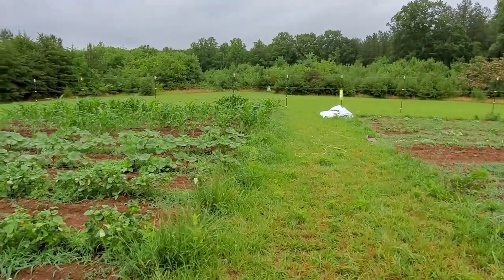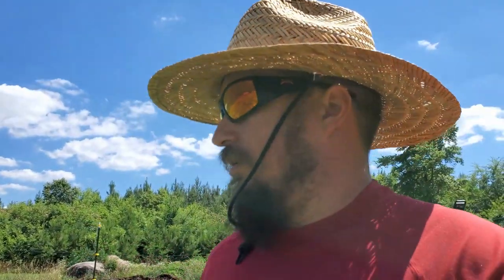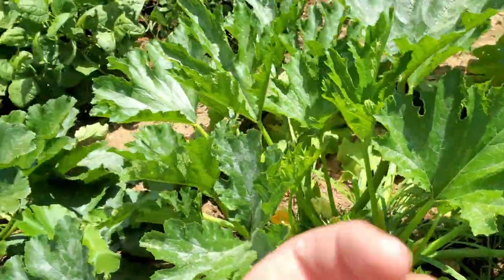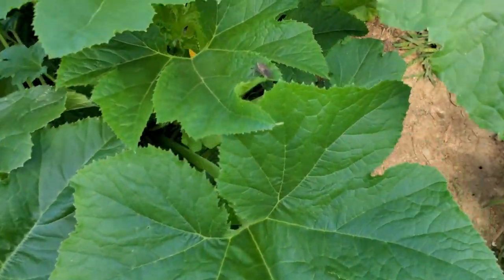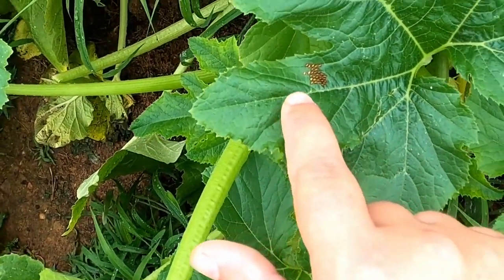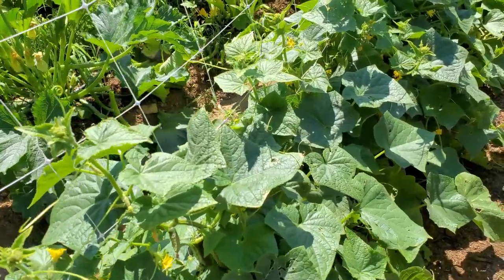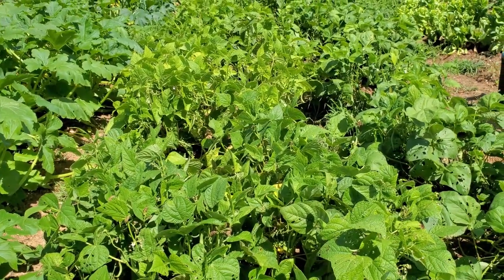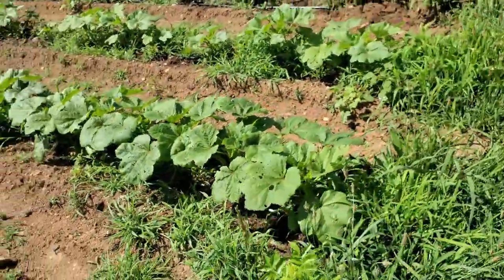SHEDWARS21: GARDENING June 2 - Squash Bugs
Today I discuss squash bugs and other pests, but talk about their damage and how to control them physically.